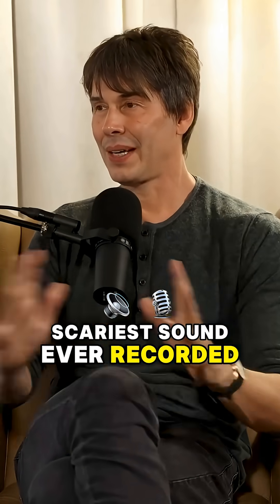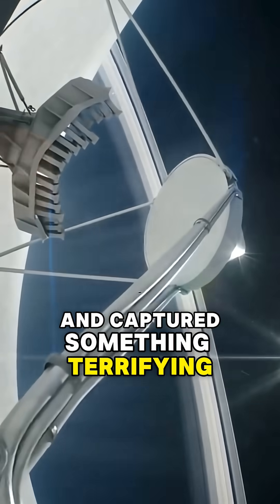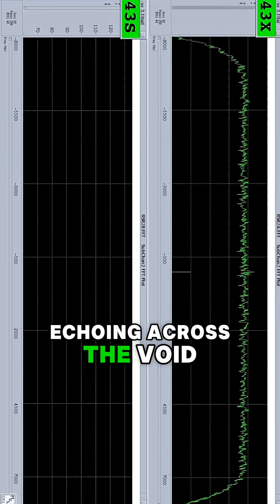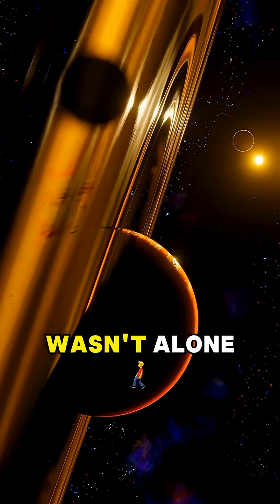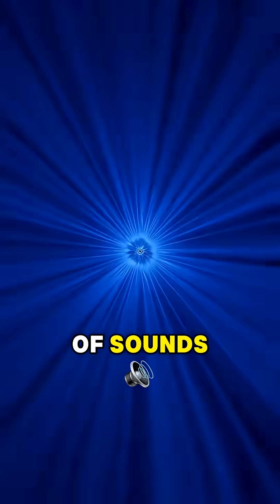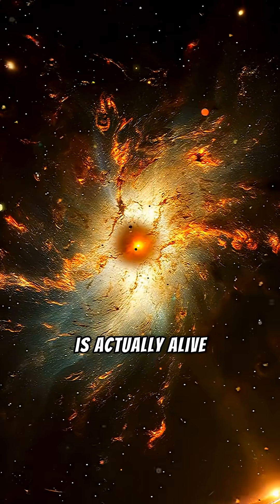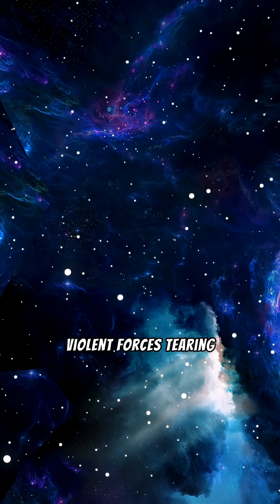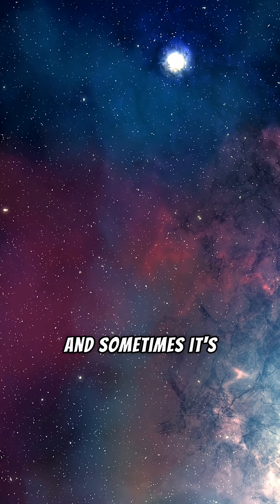Did You Know?